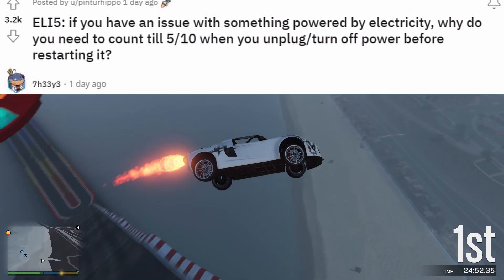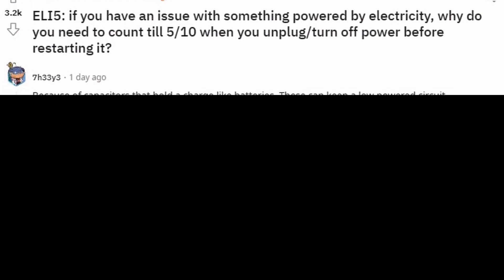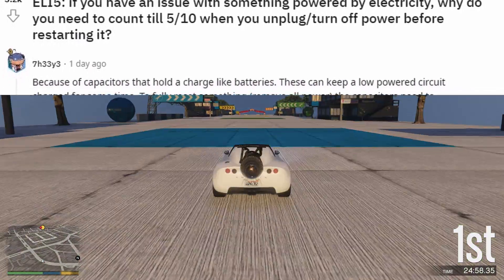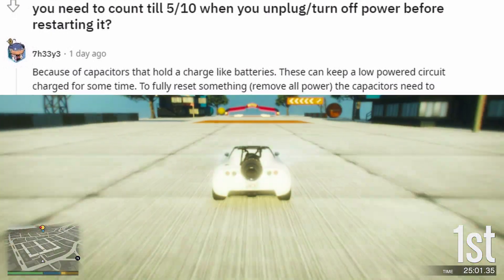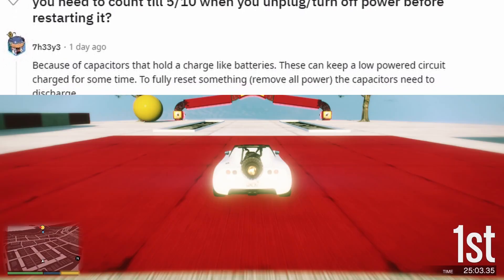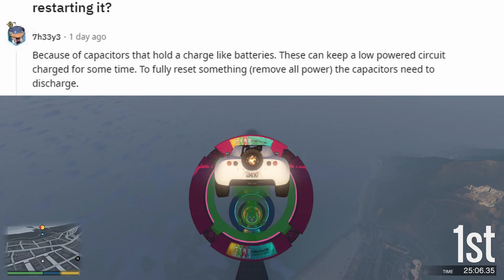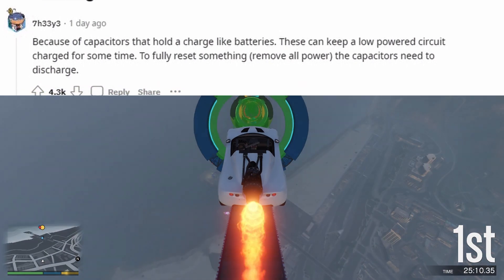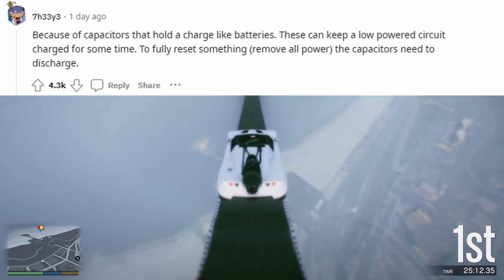Why do you have to turn electronics off for 10 seconds when resetting them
Have you ever needed to reset an electronic device and heard that when doing so you should turn them off for 5-10 seconds? If you have and want to know why then watch this video!